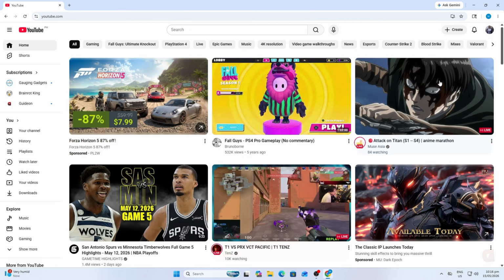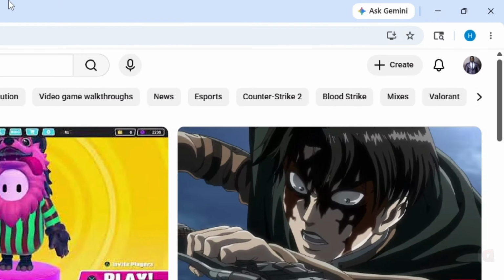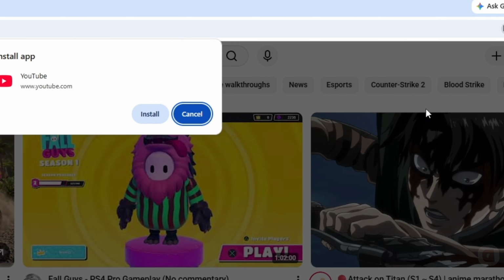YouTube App Download Tutorial for Windows (2026)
Want to install the YouTube app on your PC or laptop?

This updated 2026 tutorial shows you how to install YouTube on Windows using Google Chrome or Microsoft Edge and use it like a desktop app for quicker access and a better viewing experience.

In this video, you'll learn how to install YouTube as an app, create a desktop shortcut, and launch YouTube directly from your PC or laptop without opening a browser tab every time.

✅ In this tutorial:
• How to install YouTube app on PC
• How to install YouTube on laptop
• YouTube desktop app setup guide
• How to create a YouTube desktop shortcut
• Install YouTube using Chrome or Edge